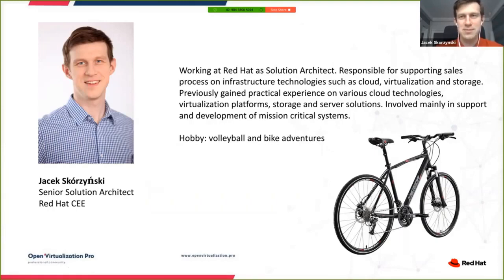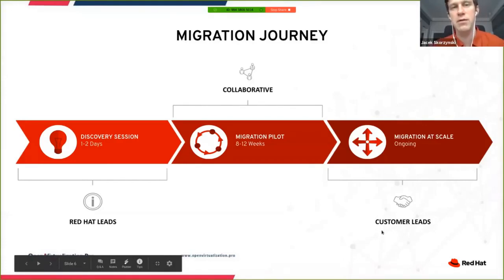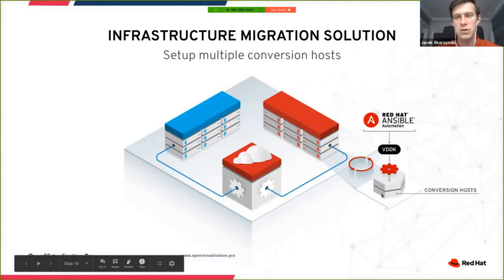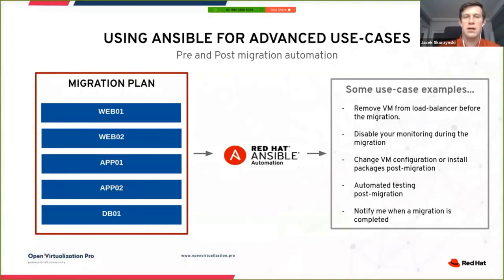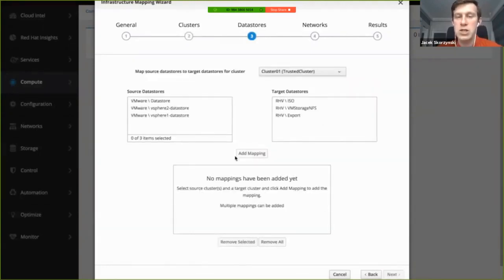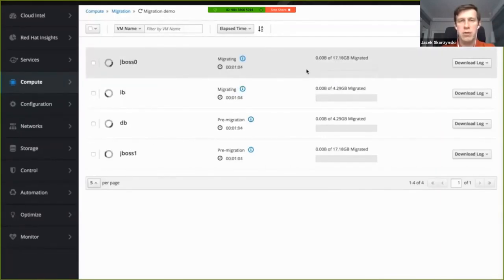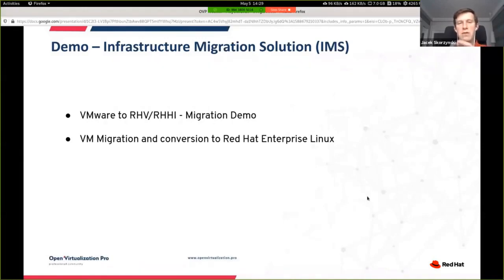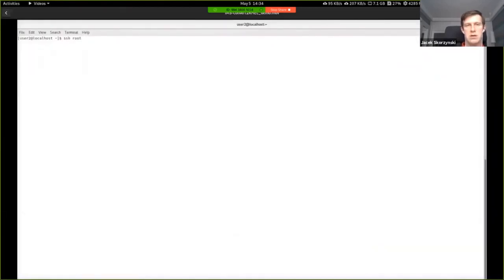Migration from VMware to Red Hat Virtualization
We all know Red Hat Virtualization is a great technology. What if you would like to migrate your existing VMware workload to RHV?

Is it at all possible? If yes do we have any tools to be used? Does Red Hat provide any assistance in that matter?

Our experts, Jacek Skorzynski – Senior Solution Architect, CEE at Red Hat together with Marcin Kubacki – Chief Software Architect at Storware will provide you all the answers on these questions and much more!

Table of content:
02:32 - What is Infrastructure Migration Solution
03:47 - Migration Journey
06:14 - Install and Setup of Infrastructure Migration Solution
13:35 - Using Ansible for advanced use-cases
15:38 - VMware to RHV/RHHI - Migration Demo
28:10 - VM Migration and conversion to Red Hat Enterprise Linux